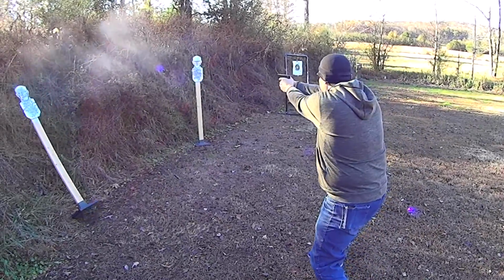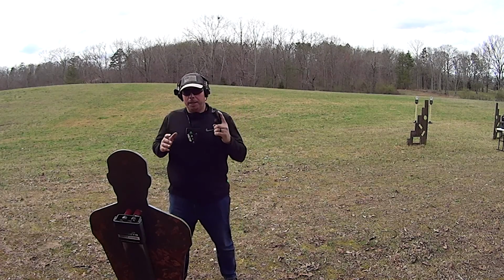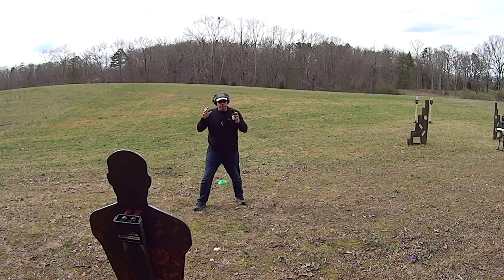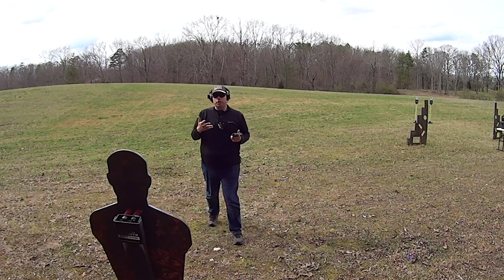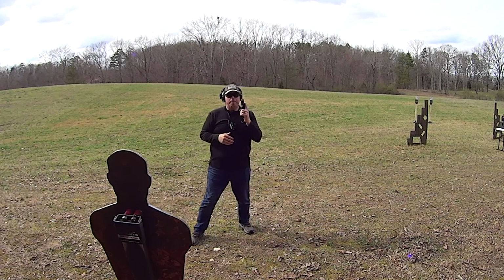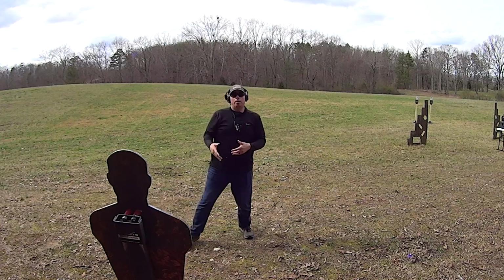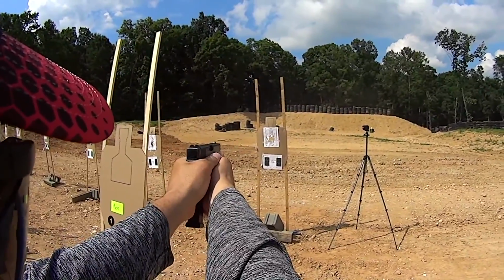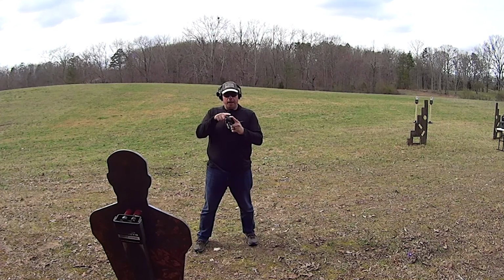The Proper Way To Run With A Handgun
Optics Used - Trijicon:
ACOG 4x32 LED
ACOG 1.5x16S
RMR06
RMR08G

Optics Used - Aimpoint: Micro T-1

Challenge Targets:
Stake Target - Human Silhouette - Handgun Rated
Stake Target - Human Silhouette - Rifle Rated
Stake Target - IPSC A Zone - Rifle Rated
Standard Head Assembly 6"x1/4" AR500
Full Size Human Silhouette Rifle Target - Static Stand